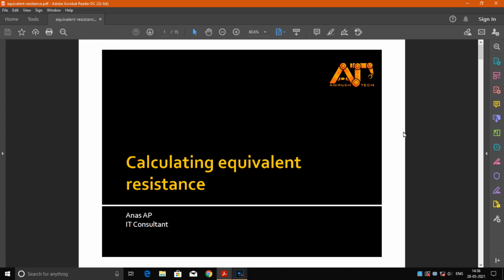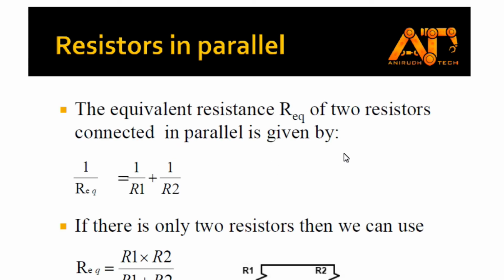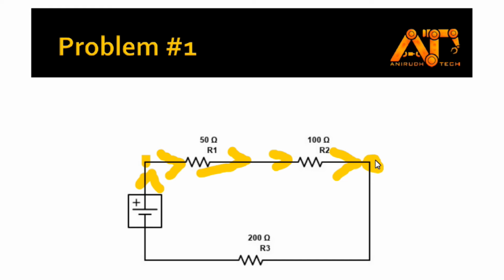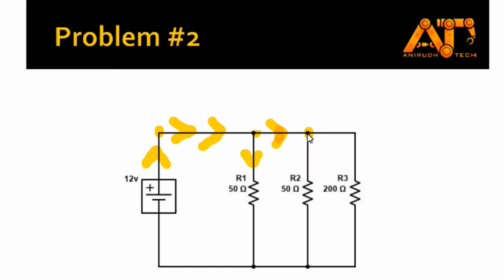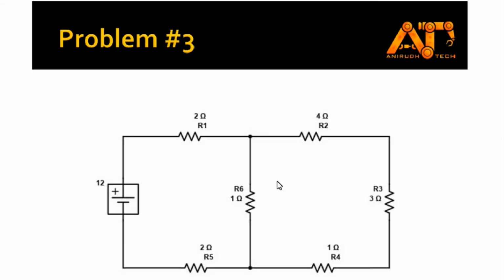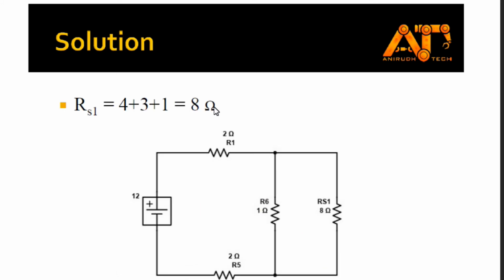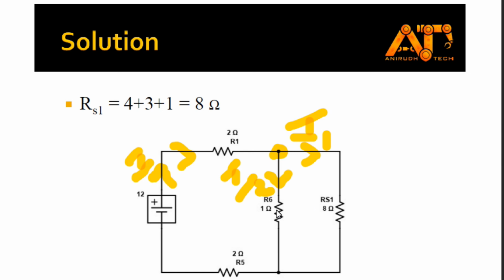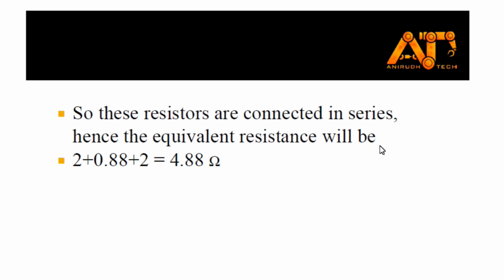Calculating equivalent resistance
Calculating equivalent resistance of a circuit that is in series and parallel arrangement of resistors.

Download the PDF from the below link